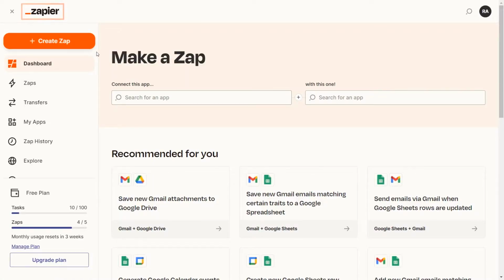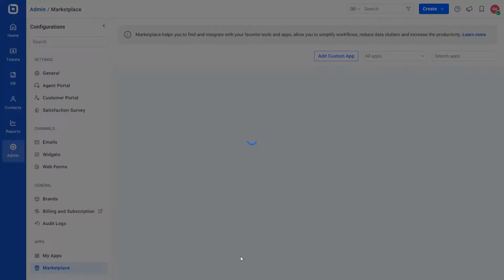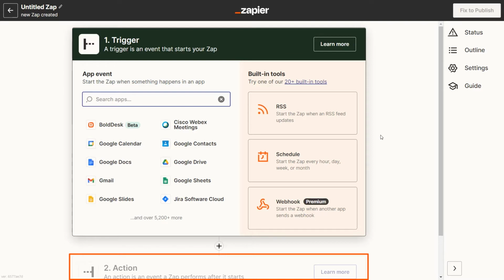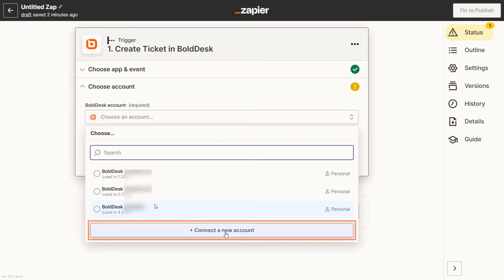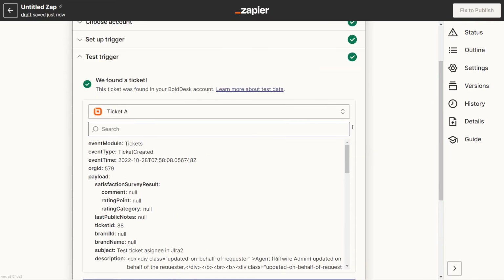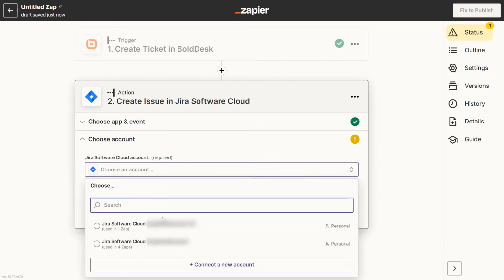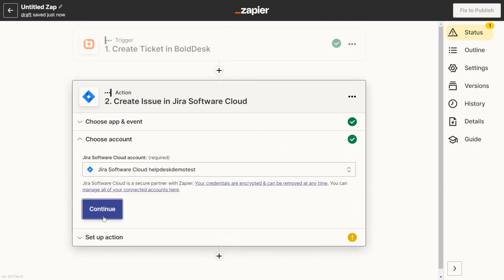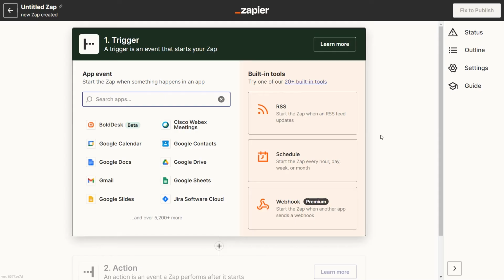BoldDesk + Zapier Integration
In this video, you will learn how to integrate BoldDesk with Zapier to automate your workflows by connecting your most-used apps. I will also explain how to sync data both ways with several apps.

BOOKMARK DETAILS
[00:00] Introduction
[00:41] Install Zapier via BoldDesk
[01:12] Create a Zap
[01:34] Create a Zap trigger
[02:55] Create a Zap action
[04:16] Two-way syncing of data with several apps